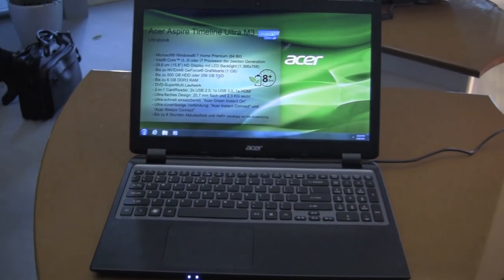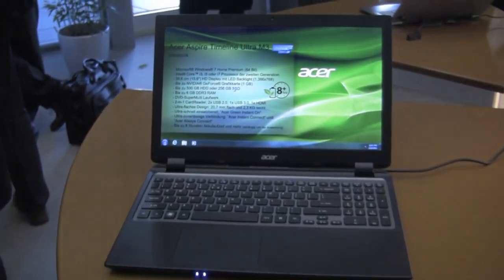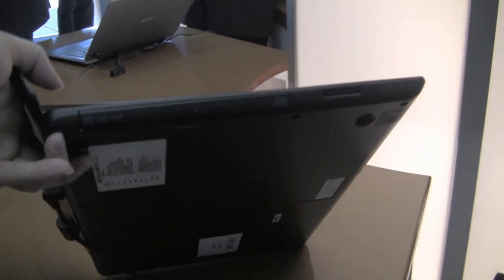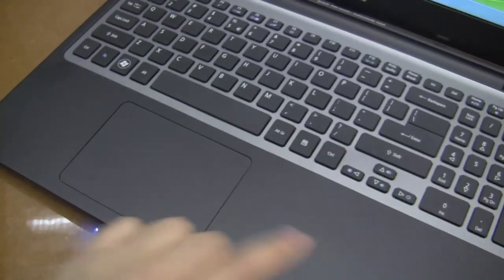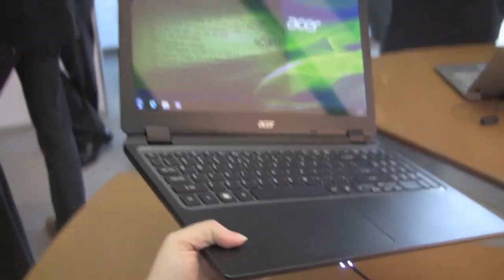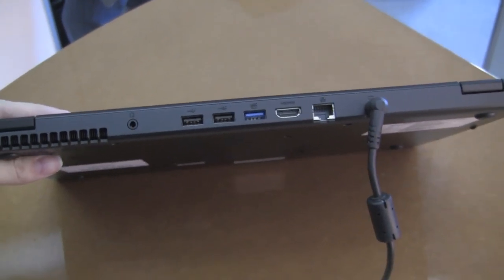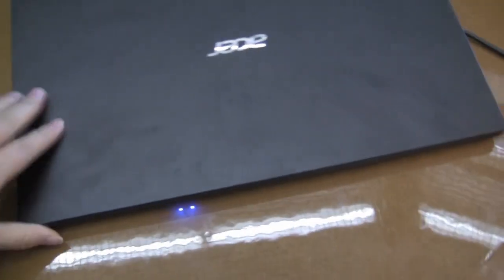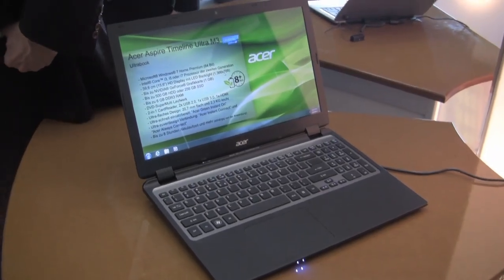Acer M3 Ultrabook Hands on with All 15.6 inches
acer m3 ultrabook Acer teased us at CES by showing the Aspire Timeline M3 & M5 Ultrabooks on stage but leaving out any details about the devices.  The devices are virtually identical apart from one feature, the M3 is a 15 inch Ultrabook and the M5 measures in at 14 inches.

Once thing is certainly clear from Acer's new Ultrabook series is that the race is on for who will be the first to market with an Ultrabook with dedicated graphics as they will pack the NVIDIA GeForce GT640M.  Where the Acer may in fact be first to market is the the M3 will be a 2-spindle Ultrabook meaning it offers an optical drive as well as a HDD. If you're not keen, then you can go for the SSD-only configuration which is also available.

Acer Green Instant-On provides fast resume in 1.5 seconds from sleep mode. Likewise, Acer Instant Connect automatically scans and registers most-visited access points, letting users connect to the Internet in just 2.5 seconds, which is four times faster than conventional methods.